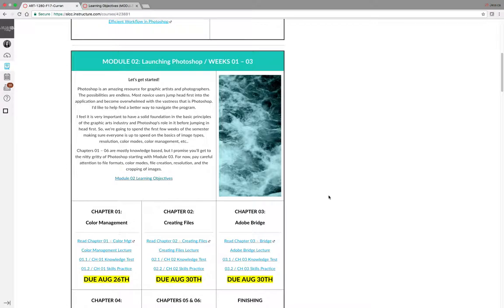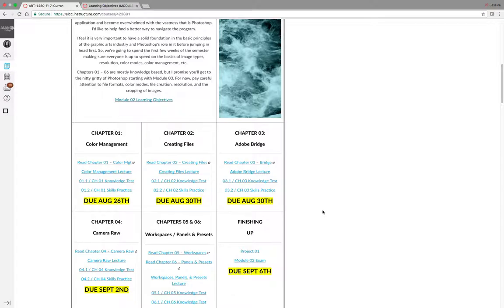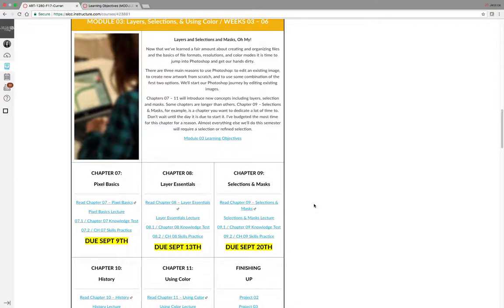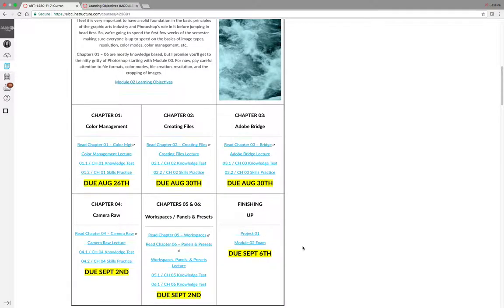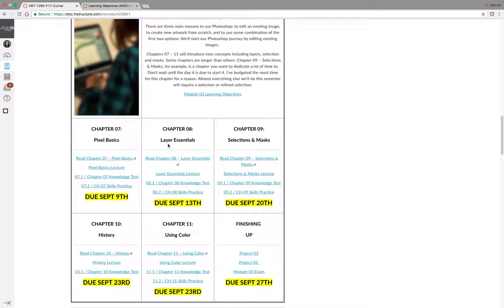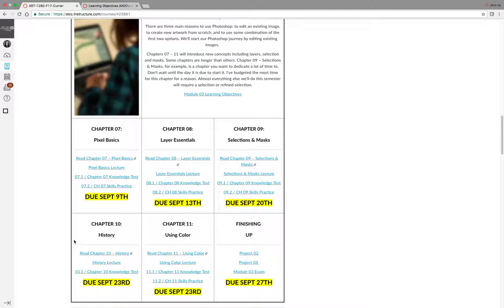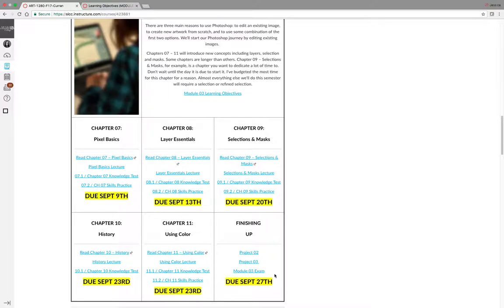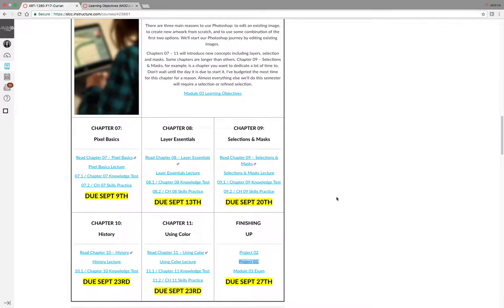ART 1280 – Module 03 Intro / Video 01